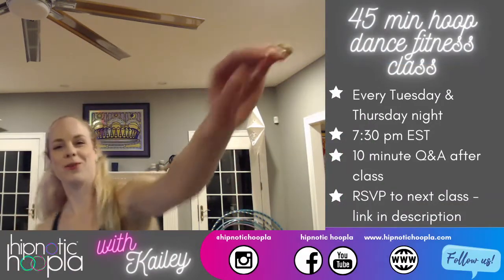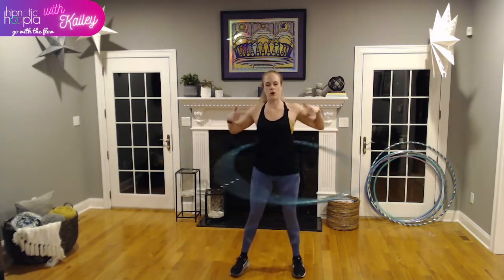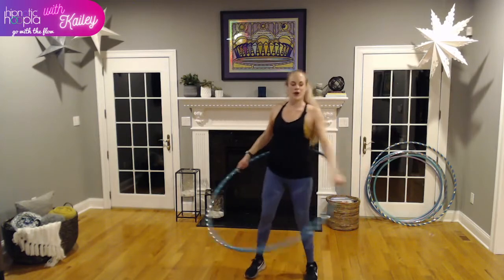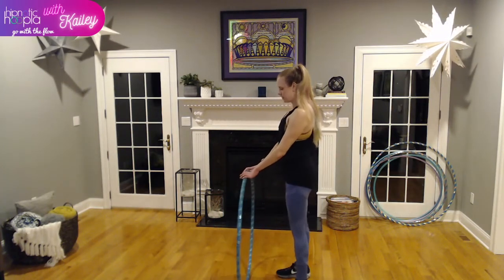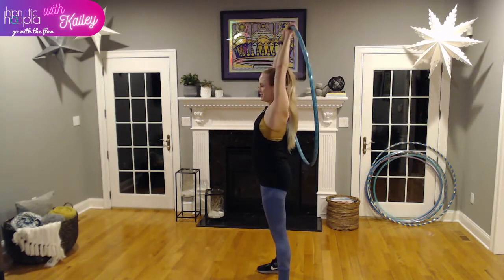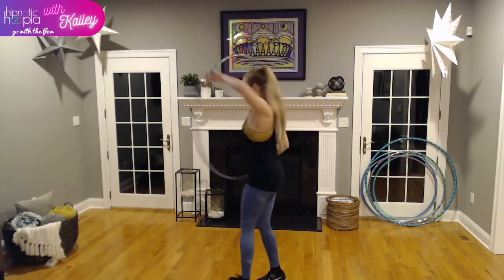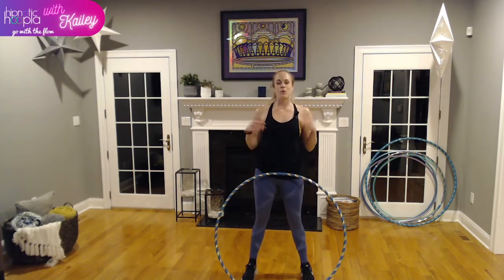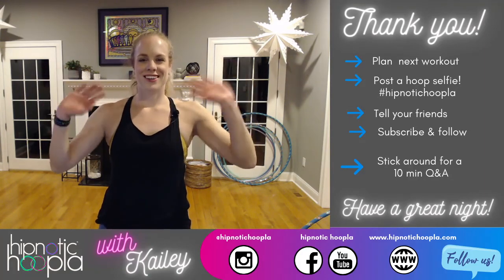45 Minute Hoop Dance Fitness Class | At Home Workout | Hoop Dance Learn Smear Orbit Lasso Bow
Grab your hoop and join us for a 45-minute hoop dance fitness workout! Hooping is a low-impact, total-body aerobic exercise. Burn 7 calories per minute! (ACE) This class is made for all levels and abilities. The only things you will need are water and a hoop.

Class Plan
Intro: 0:00​
Warm-up 1:52
Wasit Hooping Basics (how to waist hoop) 5:05
Hoop fitness circuit: 11:49
Hoop Dance tutorial: Lasso & Smear 26.52
Learn Hoop Choreography (hoopography) 34:45
Final hoopography routine 40:01
Cooldown 41:37

Classes are held on Facebook Live Tuesday and Thursday nights! FREE to participate.

Need a hoop? We can help!

RSVP to this month's classes on Facebook under events!

Questions or inquiries?
Want to host a virtual hoop class for your friends, company, or business? Contact Kailey!